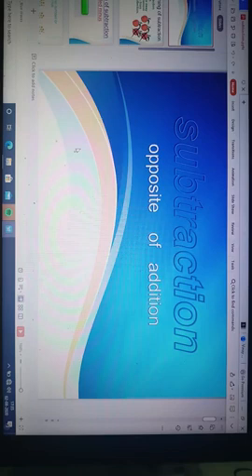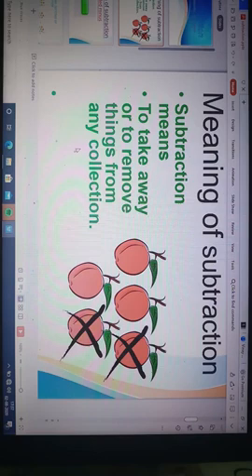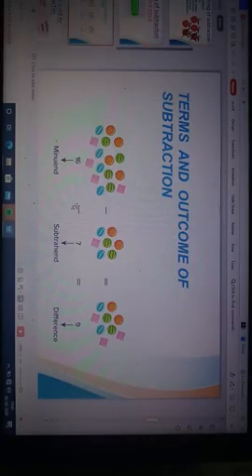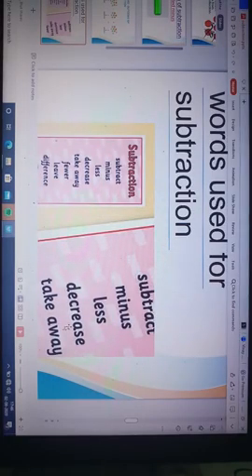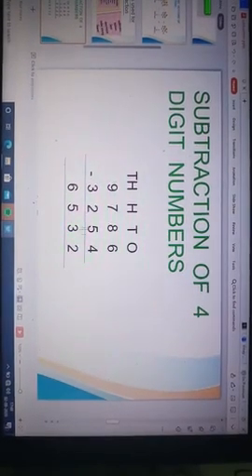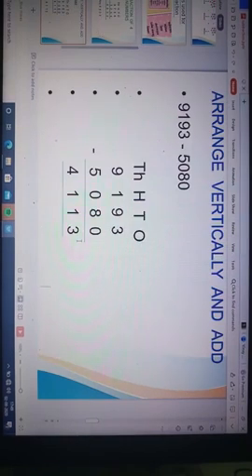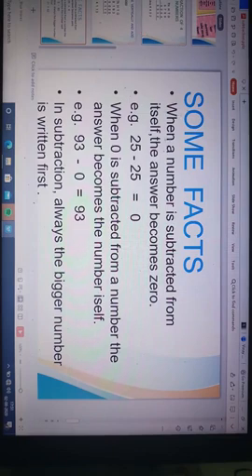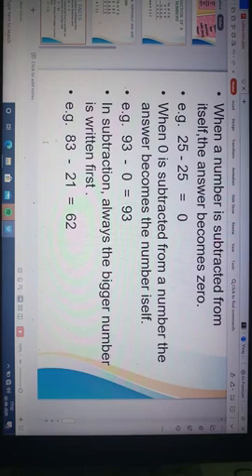18 August 2020(2)